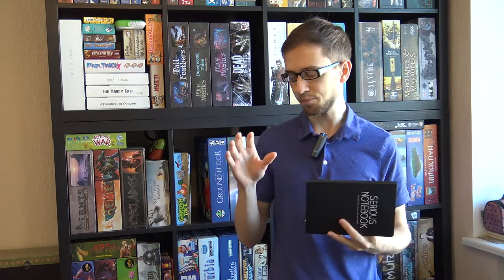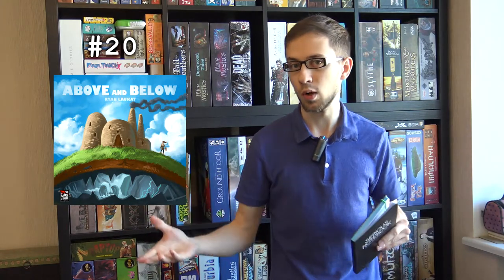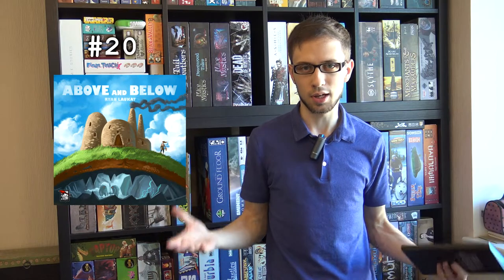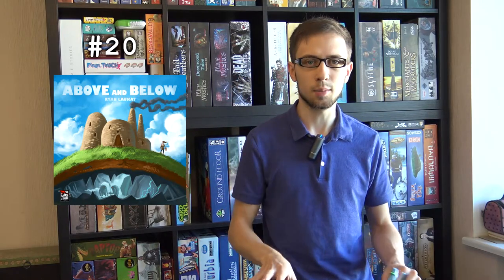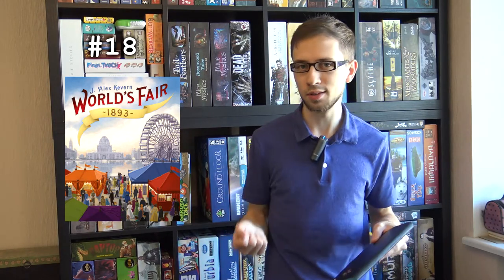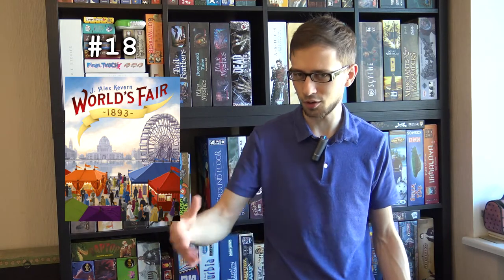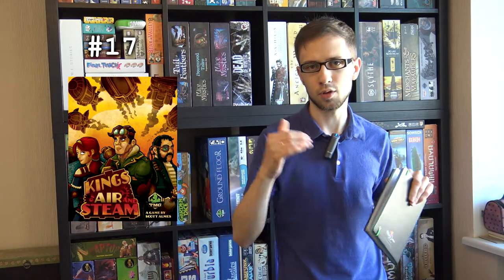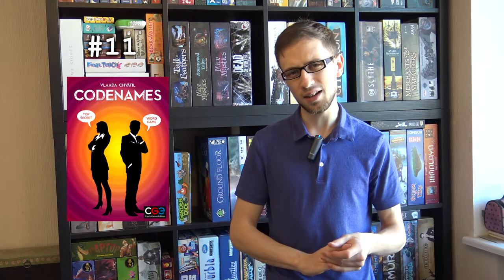Ilja's TOP50 of All Time - 20-11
Here you go! I'm doing my TOP50 of All Time in a series of videos